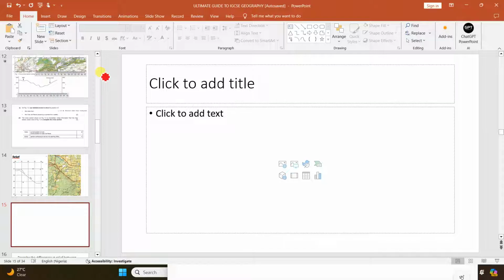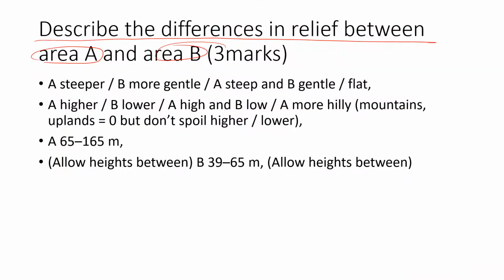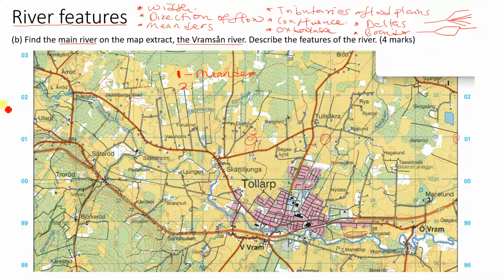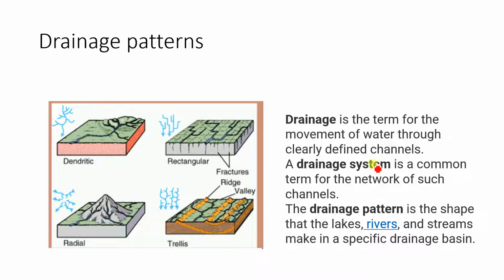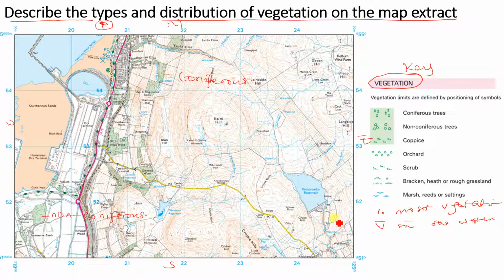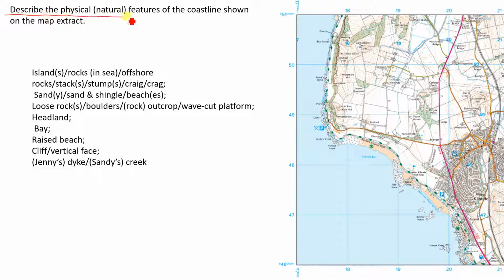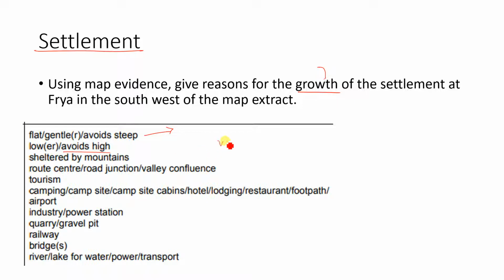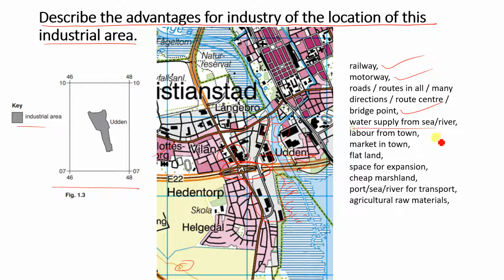CAMBRIDE IGCSE GEOGRAPHY MAP SKILLS PART 2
In this lesson, you will understand how to describe relief features, drainage, settlement site, function, and growth. Also, you will learn Industrial locations, tourism, coastal features, River features on a map. please study settlement patterns on a map before the examination.